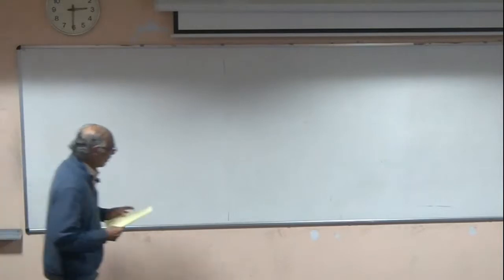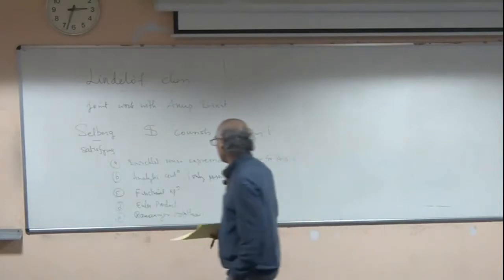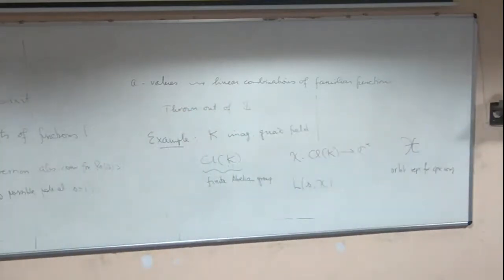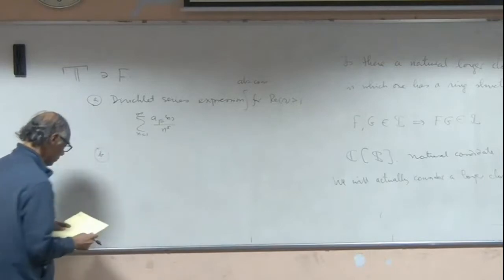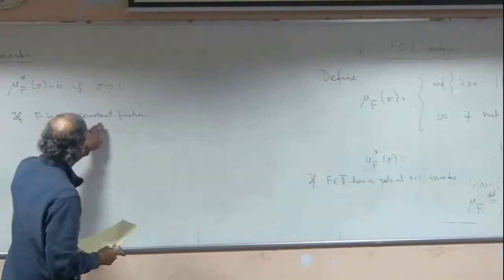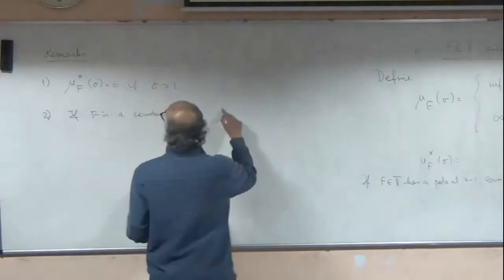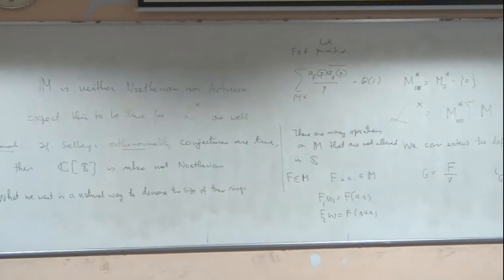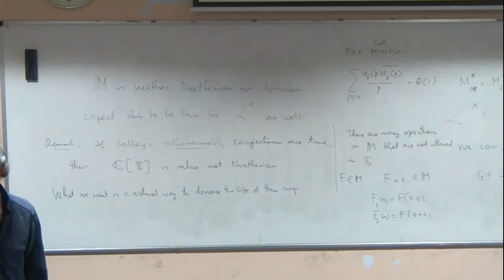The Lindelof class of L-functions by V. Kumar Murty, University of Toronto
This class of L-functions was defined about ten years ago and contains the Selberg class. The class is defined in terms of growth conditions and elements need not have an Euler product or functional equation. Moreover, the Lindelof class has a natural ring structure. In joint work with Anup Dixit, we establish some properties of this ring. Actually, we work with a variant which seems to have better properties.